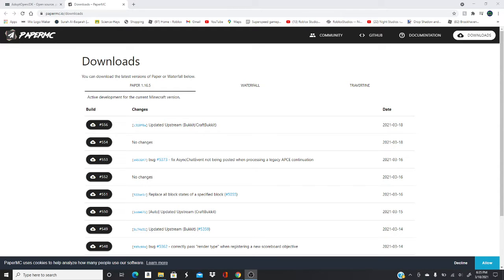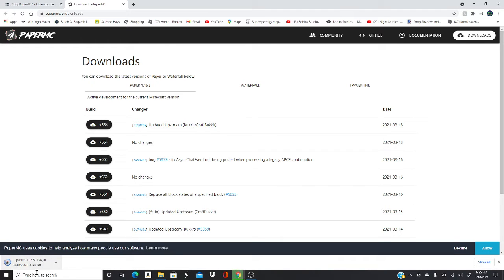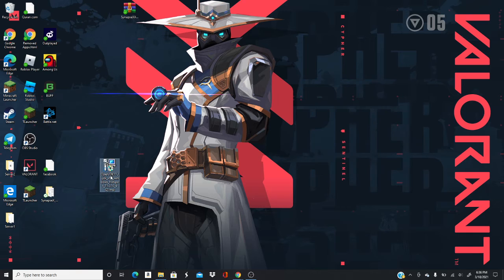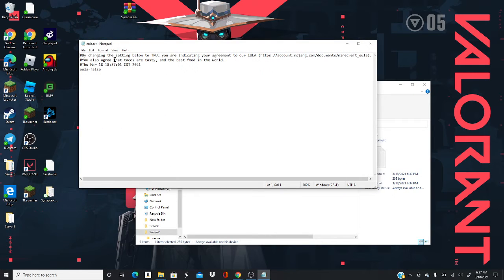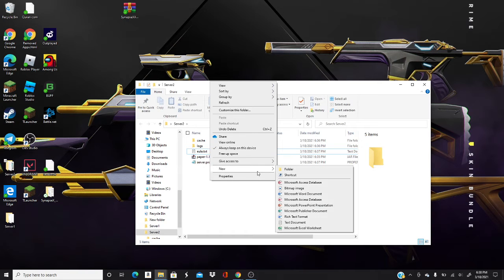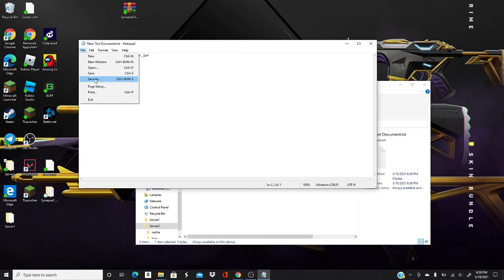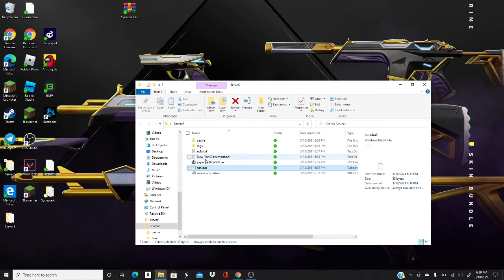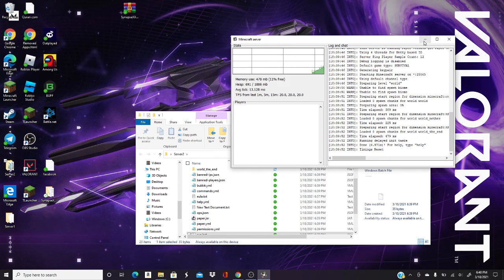How to make a minecraft server for free!!! no clickbait!!!! part1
Here is part2